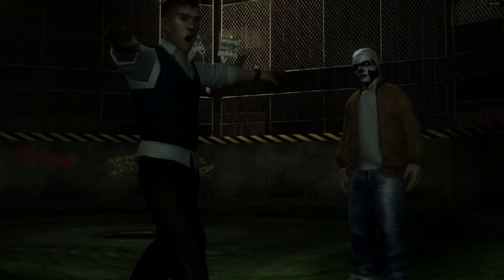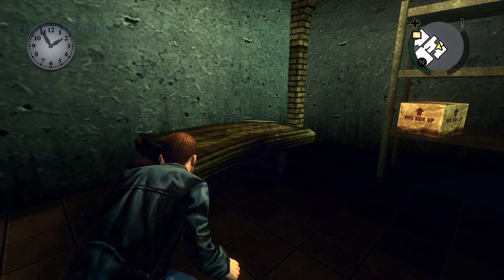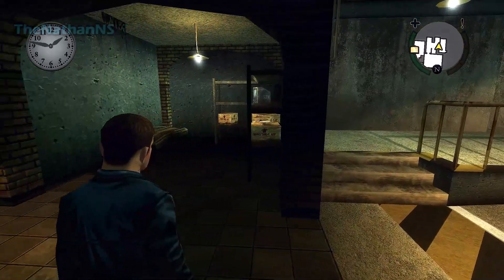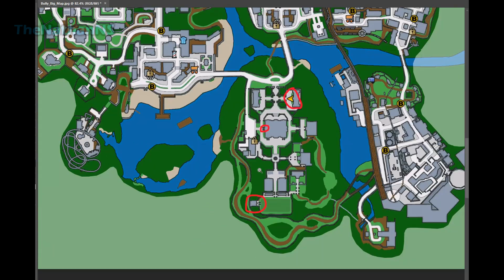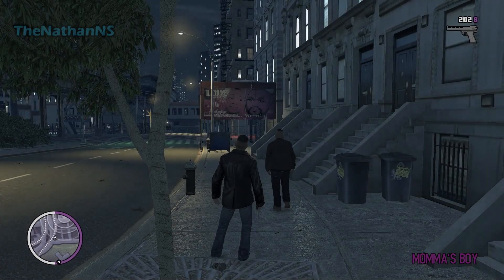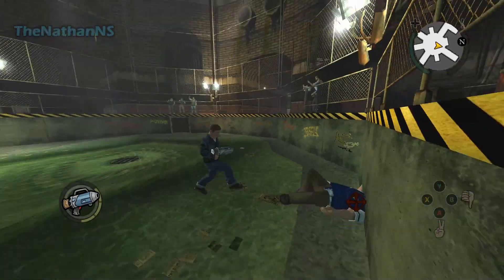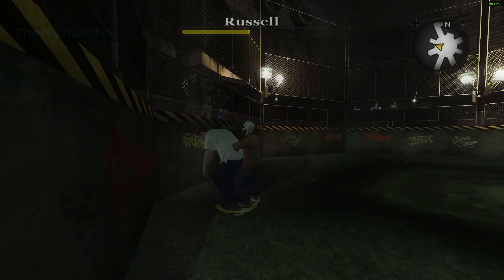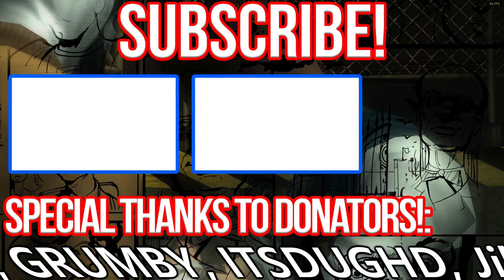Bully Mysteries - Investigating The School Basement....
In today's episode of Bully Mysteries, I'm covering the mysteries surrounding the school basement, one of the most unusual areas inside Bully.

It has very little use in the story, and has a load of theories surrounding it.

CHAPTERS
0:00 Intro
0:14 Basement's exterior
1:03 The Strange Bed & Radio (Pt1: Mr Luntz?)
 2:50  The Strange Bed & Radio (Pt2: Jimmy's safehouse?)
 3:28 The Hole (Boss Fight Arena)
4:21 Russell Northrop's Boss Fight
5:33 Bookmaker & Removed Fight Club?
6:50 Crashed elevator
7:28 Why not lock the basement?
8:40 End screens